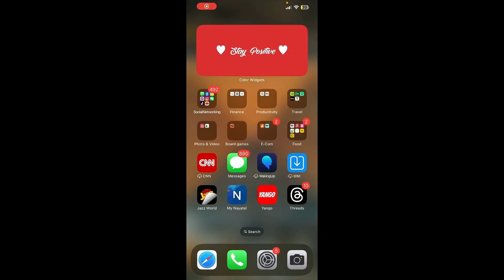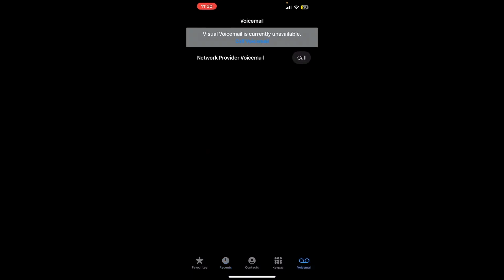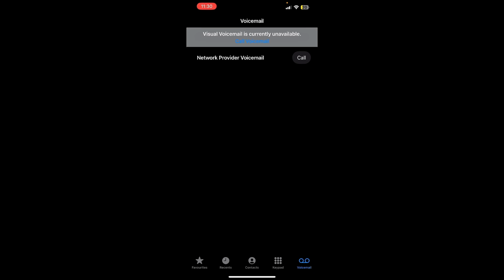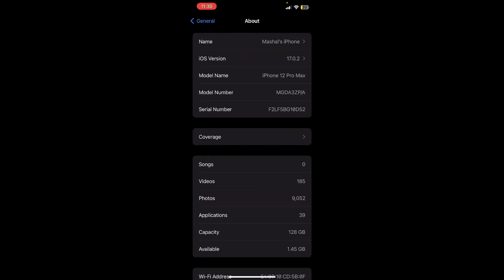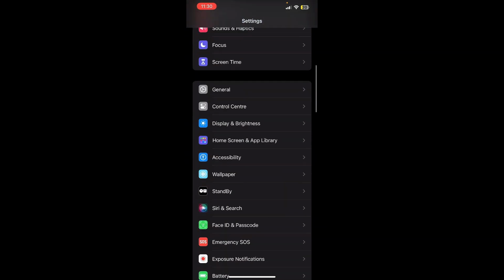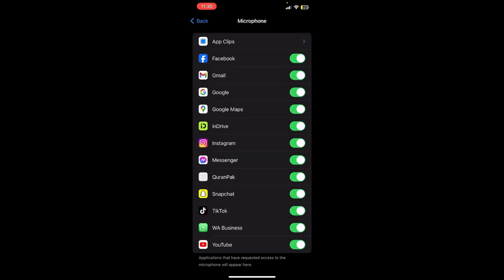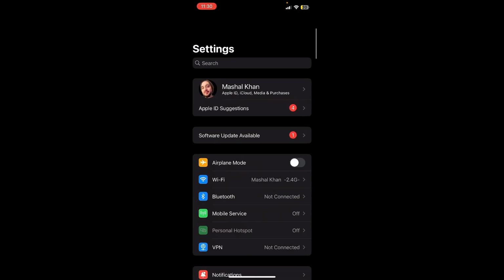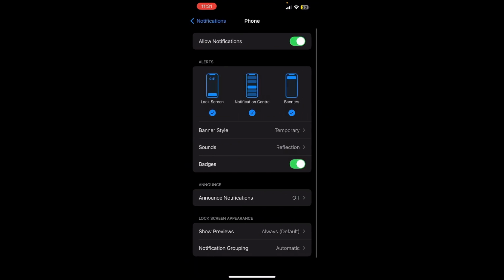Remove iPhone Voicemail Red Dot Notification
In This Video, I Will Show You Remove iPhone Voicemail Red Dot Notification